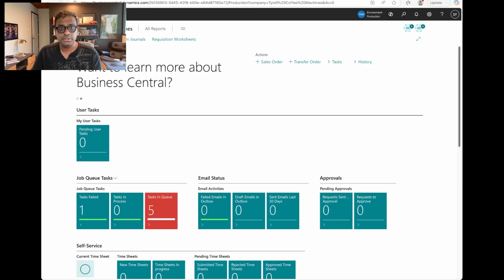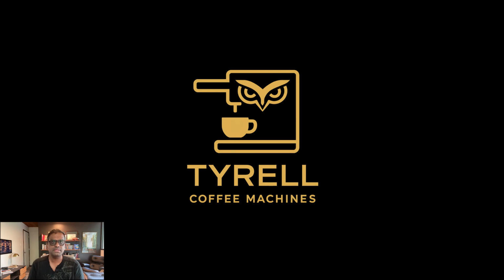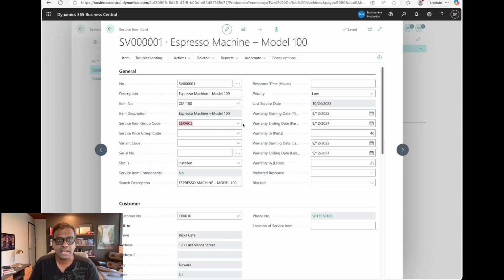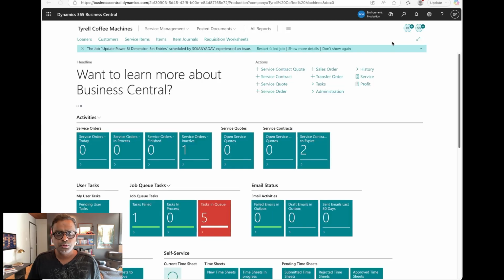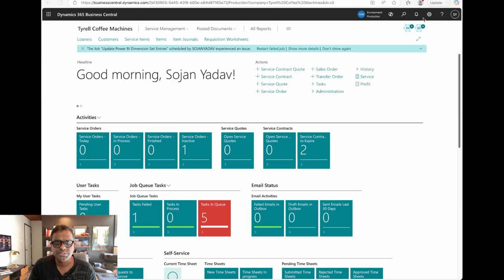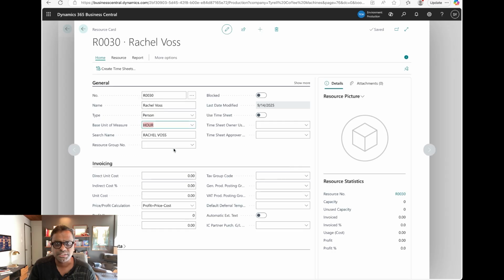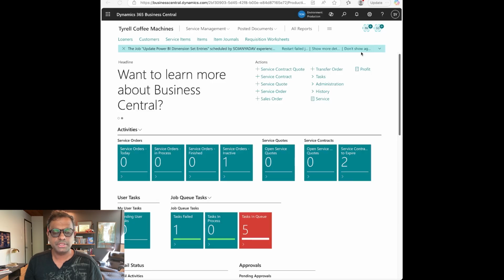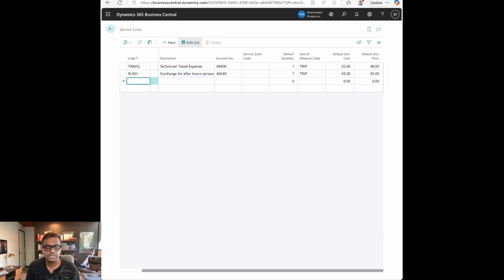Service Management Setup in Business Central | Part 1: Getting Started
Thinking about using Business Central’s Service Management module? If your business repairs, maintains, or supports customer equipment, this video will help you get started.
In Part 1, I’ll walk you through:
Enabling Service Management (Premium license)
Setting up Service Item Groups and auto-creating Service Items
Introducing our demo company: Tyrell Coffee Machines
Creating Resources (technicians) and standard Costs (trip fees)
By the end of this video, you’ll have the core setup ready so you can start experimenting in your own sandbox environment.
📌 Coming next Monday: Part 2 — where we’ll dive into how to actually use Service Management: creating service orders, billing service contracts, and more.